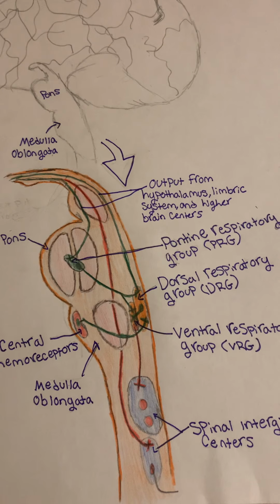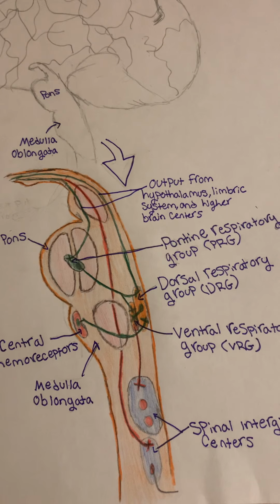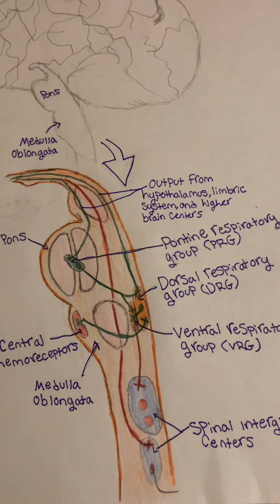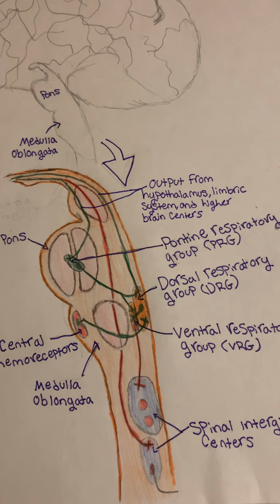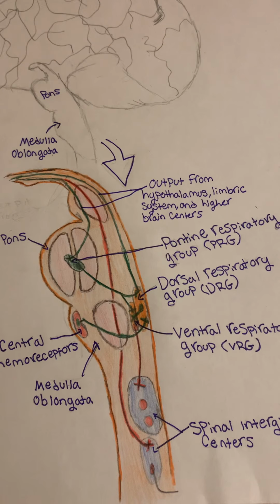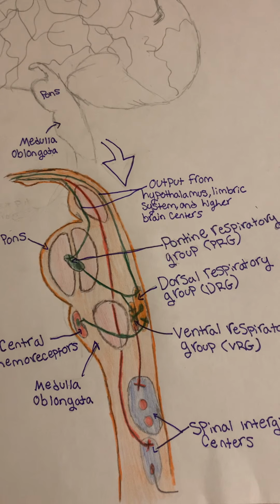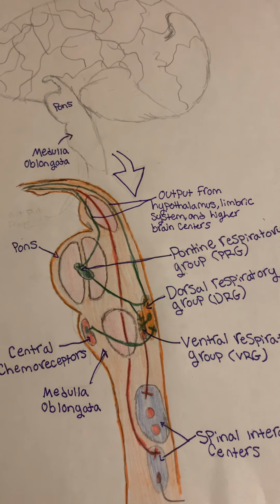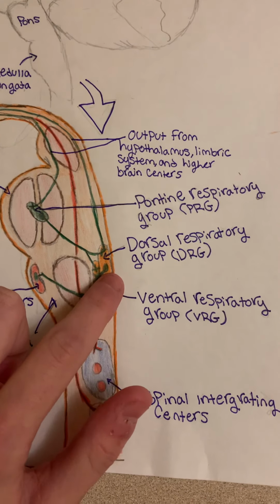Brainstem Respiratory Centers